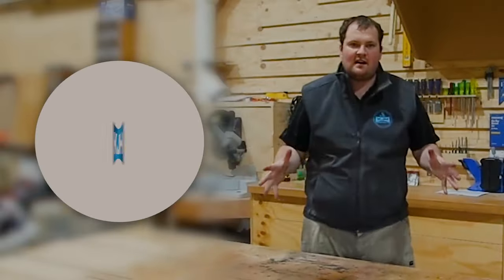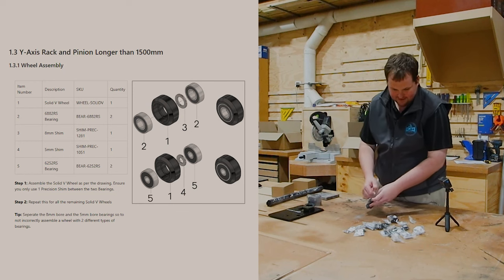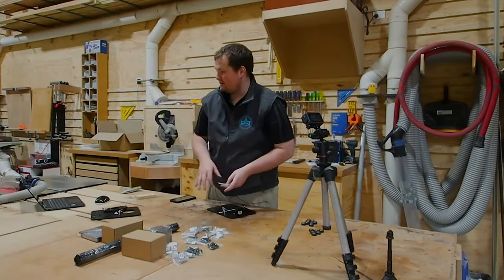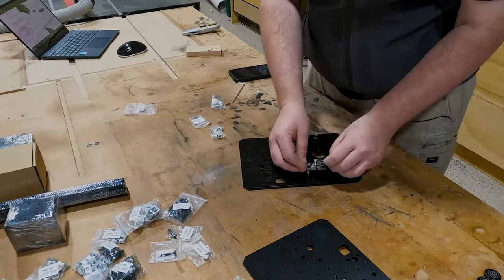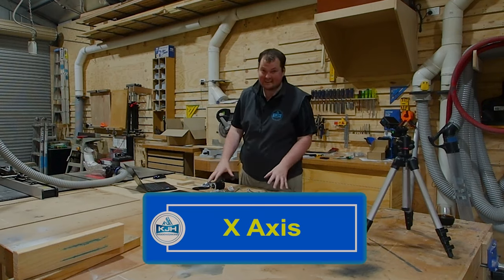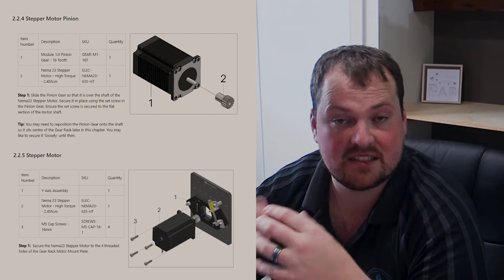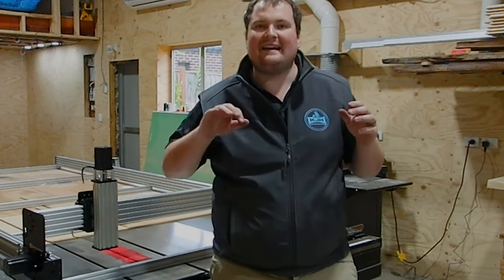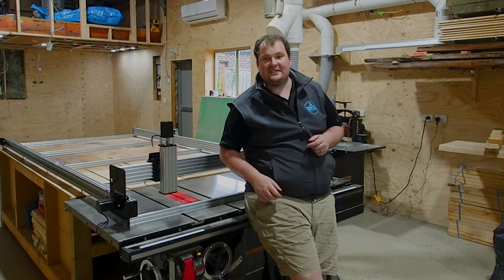How To Make DIY CNC Machine: The Ultimate Guide For Makers | KJHWoodWorking.com.au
Learn how to build your very own CNC machine with this ultimate guide for makers! This step-by-step tutorial covers everything you need to know, from choosing the right parts to assembling and calibrating your machine. With this guide, you can create amazing CNC projects in no time!

In this exciting video, we challenge our woodworking skills as we assemble our CNC machine! Join us as we delve into the world of DIY craftsmanship and innovation. Together, we'll unlock the power and possibilities of this remarkable CNC build, step by step. Get ready to witness the birth of a revolution in the workshop!

Whether you're a beginner eager to dive into DIY epoxy and woodworking or someone who has been honing their craft for years, we've got you covered. At KJH Woodworking, we empower you to take your skills to the next level.

From basic woodworking techniques to advanced CNC work, 3D printing, and even laser engraving, we explore a wide range of woodworking disciplines. Our goal is to inspire and guide you in designing and creating amazing projects right from the comfort of your own home.

In each video, we share step-by-step instructions, insightful tips, and creative ideas to help unleash your inner woodworking pro. Our channel is a treasure trove of knowledge and inspiration, catering to beginners like you and seasoned woodworking enthusiasts. So why wait?

🔔Unlock Your Creativity with KJH Woodworking: Where Projects Come to Life and Skills Take Flight.

‌👉Tape Measure
👉‌Marking Pencil (Pica)
‌👉Marking Knife
‌👉Cutting Knife
‌👉Moisture Meter
‌👉Nail Punch Set
‌👉Sliding Bevel
‌👉Basic Combination Square

✅  About KJH Woodworking.

Do you love to watch woodworking projects come to life? Do you want to pick up a few extra skills, while being mildly entertained? Well, you are in the right place! Here at KJH Woodworking, we want to help you with the skills and knowledge to do woodworking, epoxy, and DIY projects yourself.

We even branch into 3D Printing and Laser Engraving! Whether be it for beginners, or experts, we can help take your skills to the next level. And best of all, we have a heap of fun doing what we love, with the people we love. We show you how to design and create, from the comfort of your home!